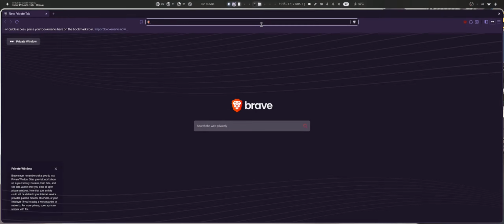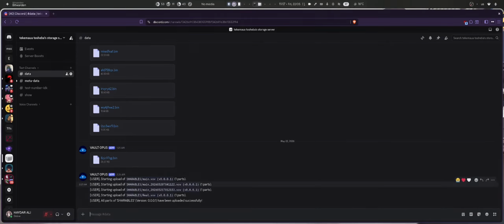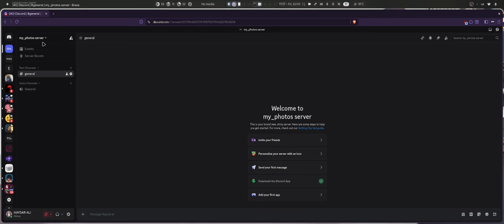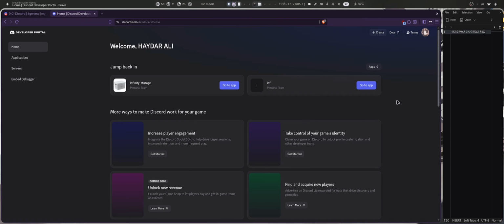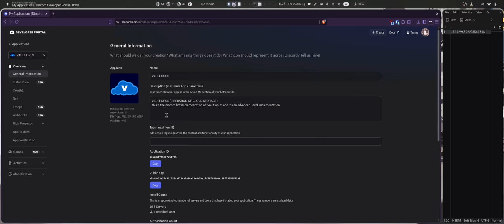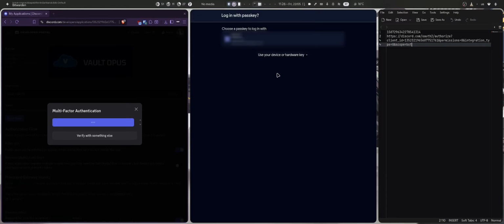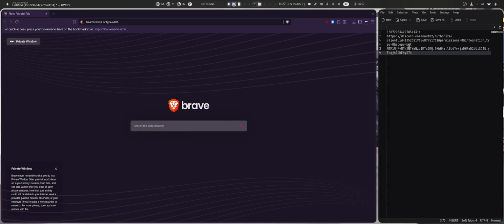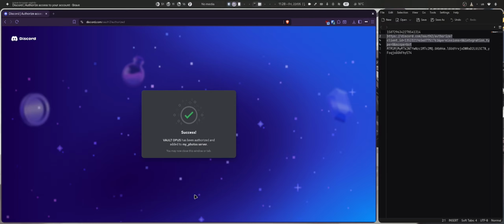how to setup VAULT OPUS requirements(DO BEFORE INSTALLING THE APP)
this is how to setup VAULT OPUS requirements(DO BEFORE INSTALLING THE APP)